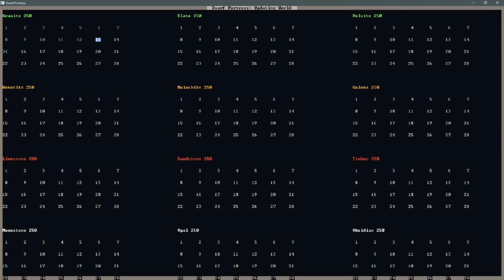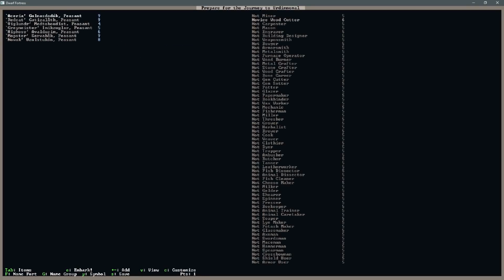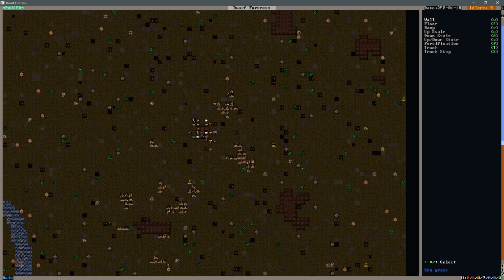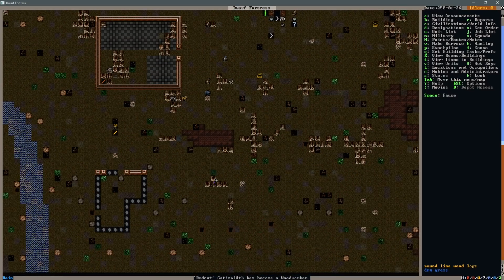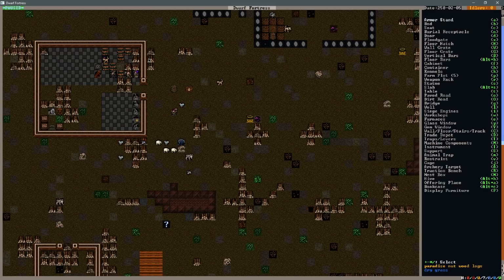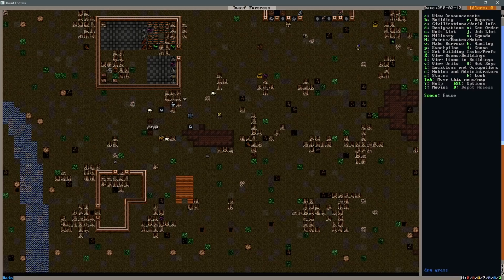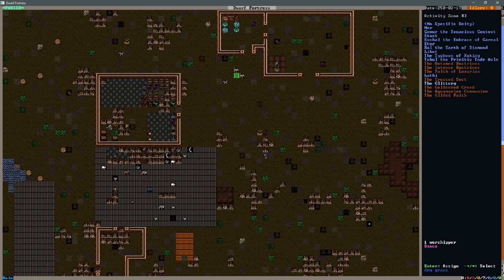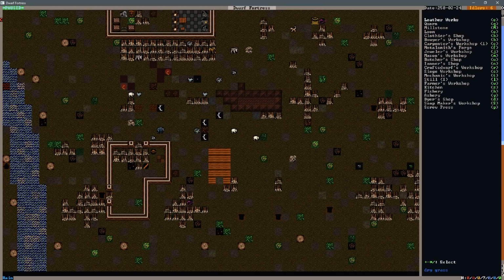Dwarf Fortress "The Rabid Dwarves"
A Dwarf Fortress Let's Play - by Nookrium